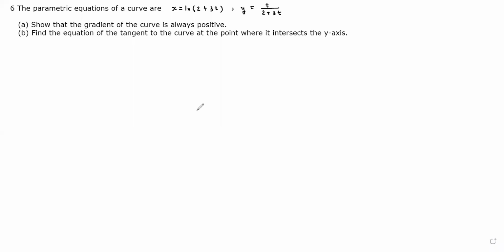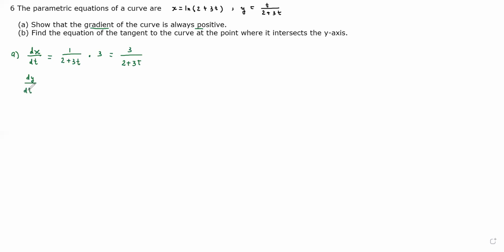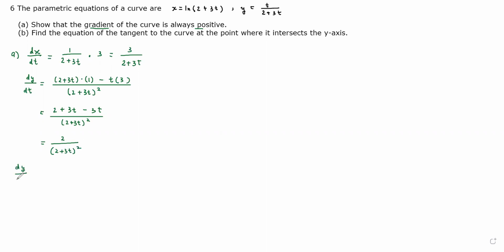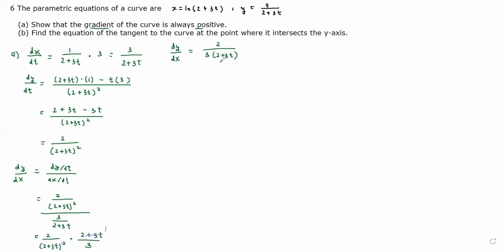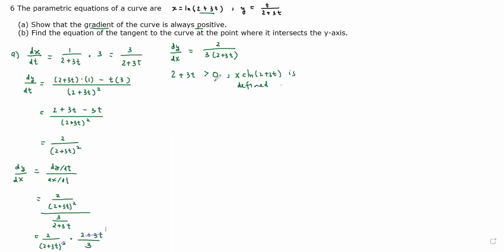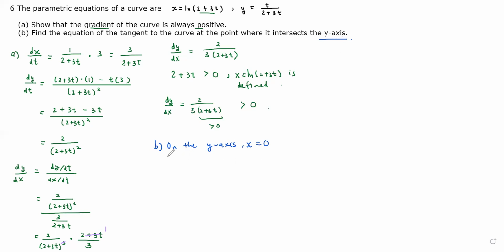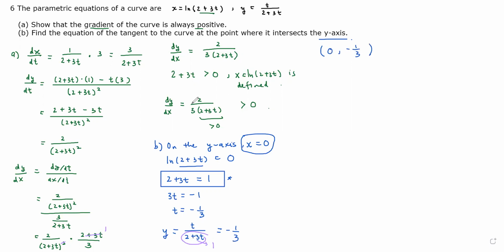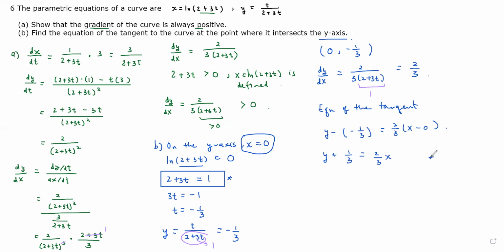9709/31: Q6, A Level Mathematics Paper 3, Pure Mathematics 3, May/June 2021.